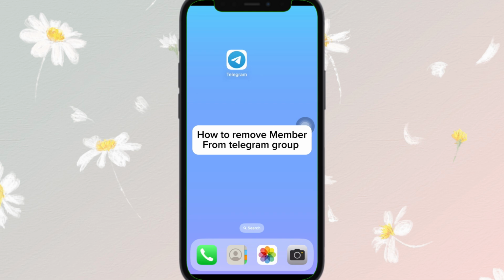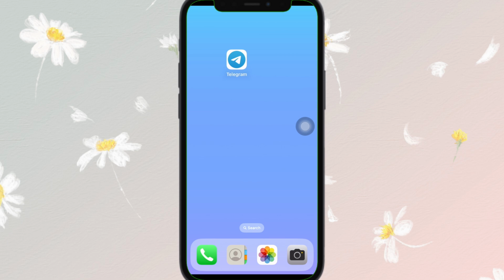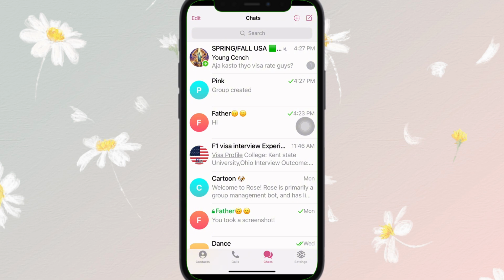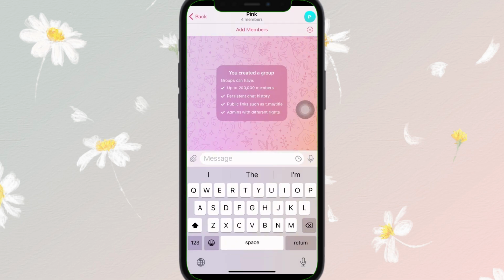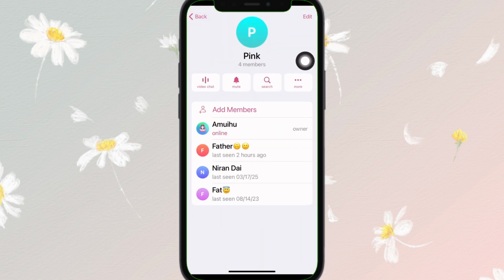How to Remove Member from Telegram Group 2025?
Looking to remove a member from your Telegram group? This easy-to-follow tutorial will show you exactly how to manage your Telegram group and remove unwanted members. We’ll guide you through the steps to kick out users and ensure your group stays organized.

👉 Learn how to access group settings, remove members, and handle group permissions effectively. With just a few clicks, you can keep your Telegram group safe and well-managed.

🎬 Watch till the end to remove members like a Telegram pro!